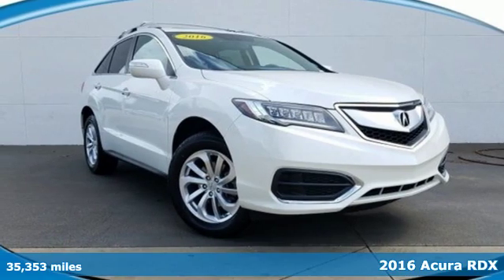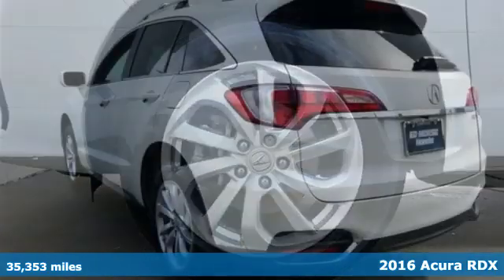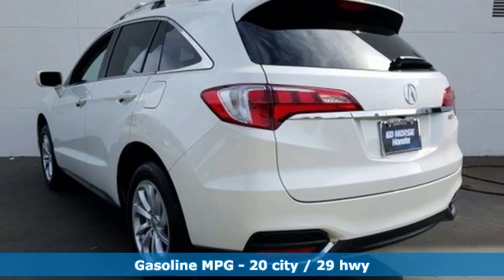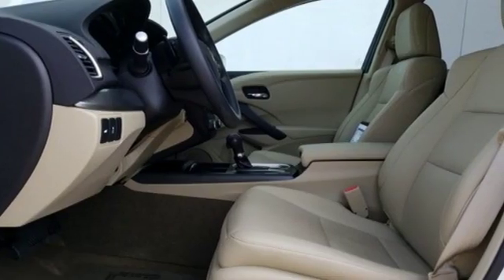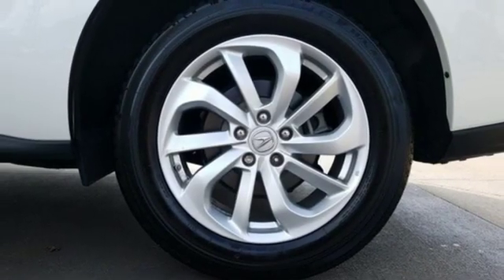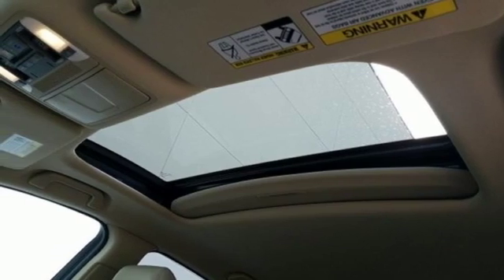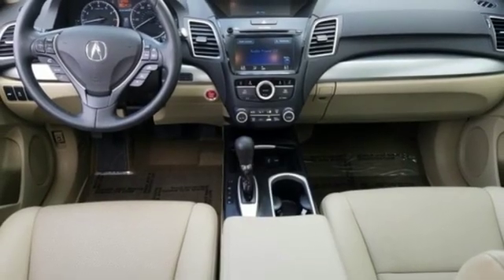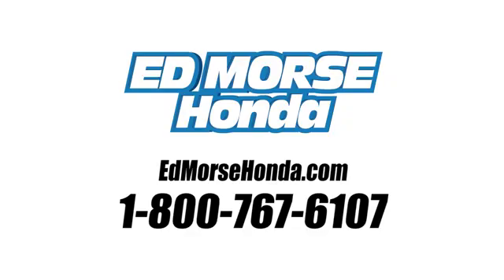Used 2016 Acura RDX West Palm Beach Juno, FL HR3900 - SOLD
Year: 2016
Make: Acura
Model: RDX
Trim: Tech Pkg
Engine: 3.5L SOHC V6 24v i-VTEC Engine
Transmission: Automatic
Color: White Diamond Pearl
Interior: Unknown
Mileage: 35353
Stock #: HR3900
VIN: 5J8TB3H53GL018950
This outstanding example of a 2016 Acura RDX Tech Pkg is offered by Ed Morse Honda. This vehicle is loaded with great features, plus it comes with the CARFAX BuyBack Guarantee. Treat yourself to an SUV that surrounds you with all the comfort and conveniences of a luxury sedan. The RDX Tech Pkg has been lightly driven and there is little to no wear and tear on this vehicle. The care taken on this gently used vehicle is reflective of the 35,352mi put on this Acura. More information about the 2016 Acura RDX: The RDX has proved to be a hot seller for Acura, and for good reason. It's small but refined alternative to mid-size luxury models like the Lexus RX or Cadillac SRX. The RDX's simplified model lineup and rich list of standard features also means that buyers get a well-equipped luxury vehicle that has a lower price tag than many other well-equipped models. Among the changes for 2016 include improved power and fuel economy, the front-wheel drive RDX is now rated to be capable of up to 29 mpg on the highway. Strengths of this model include capable handling, Strong, responsive V6 powertrain, flexible, versatile interior layout, and comfortable interior

Address:
3790 West Blue Heron Boulevard